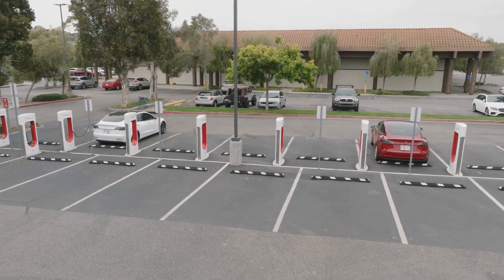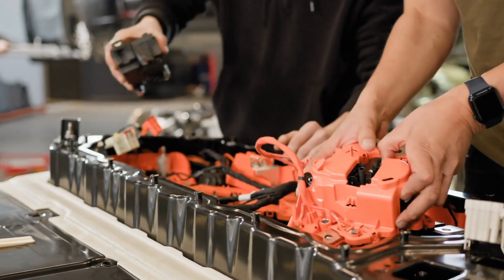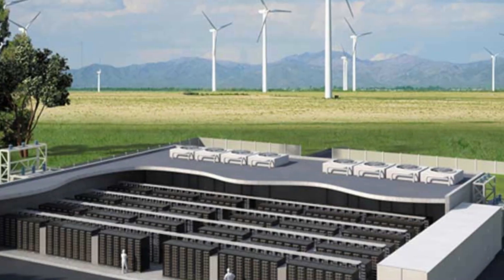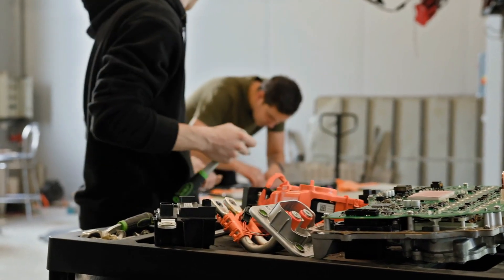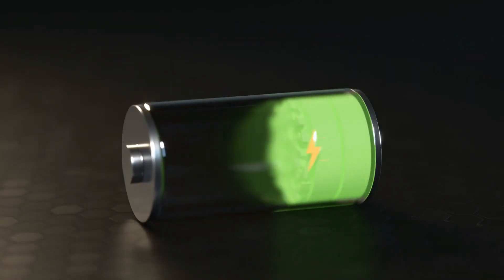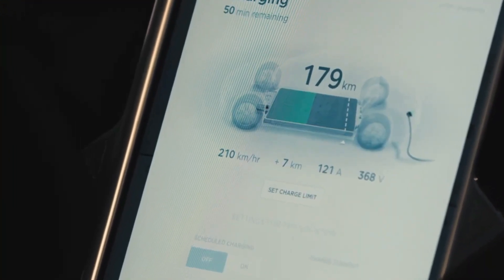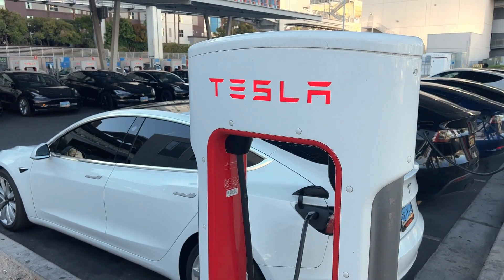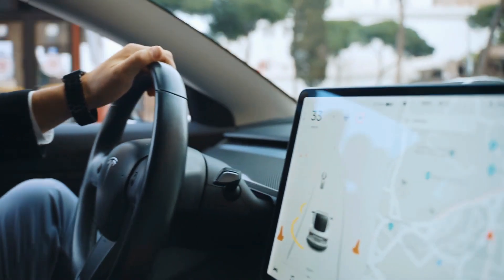Elon Musk Announces the Iron-Air Battery as Tesla's Game-Changer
Today we take a look at Elon Musk Announced the Iron-Air Battery as Tesla's Game-Changer. Will this be a success?